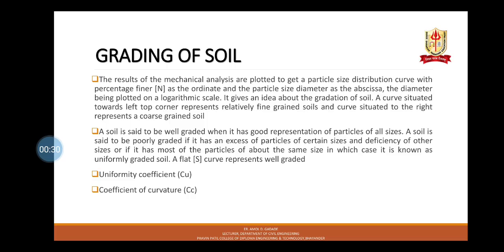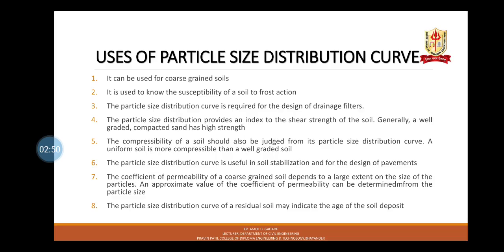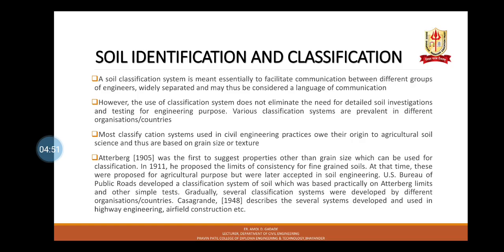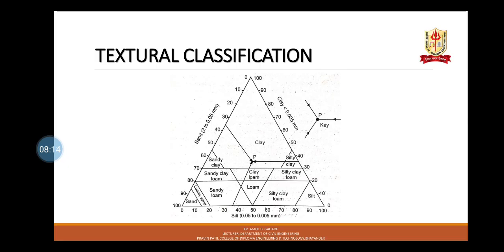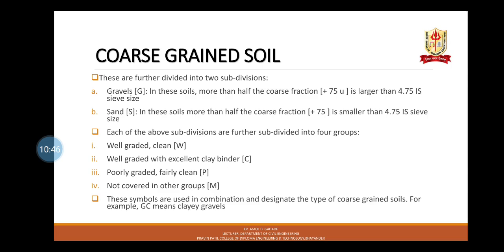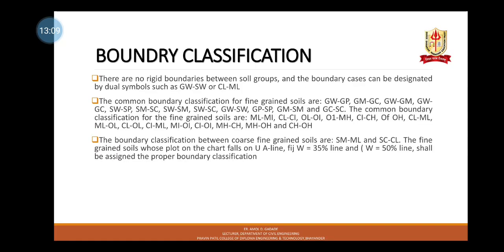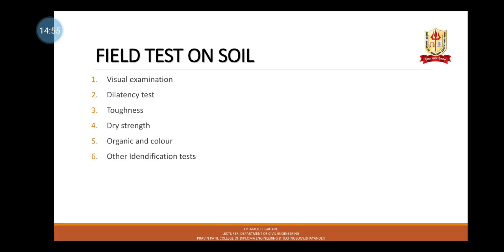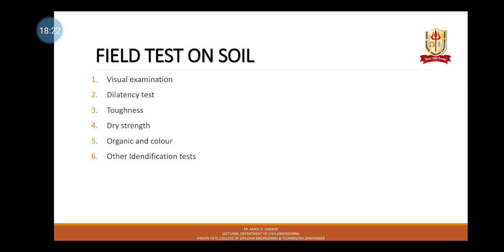GTE CHPT 2 PART 3